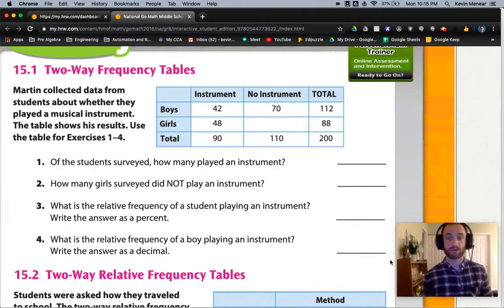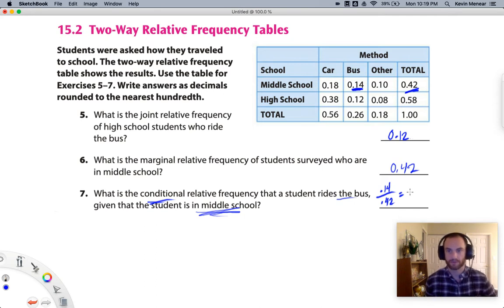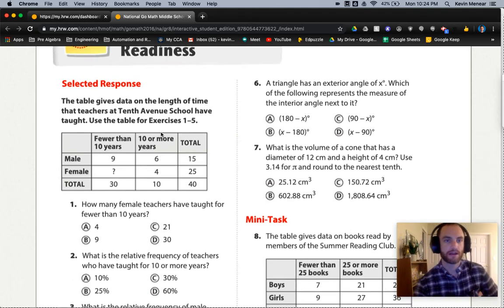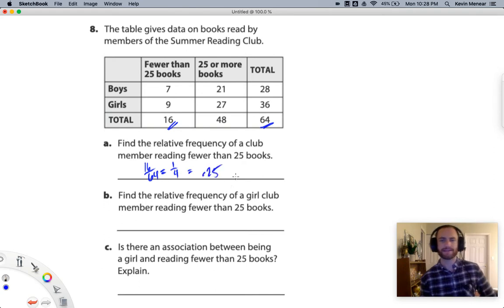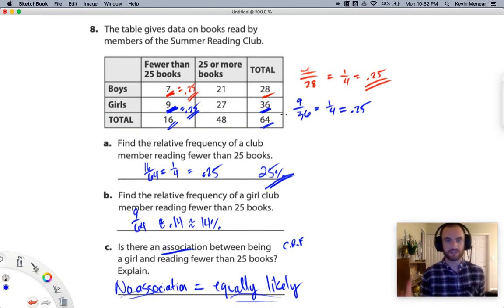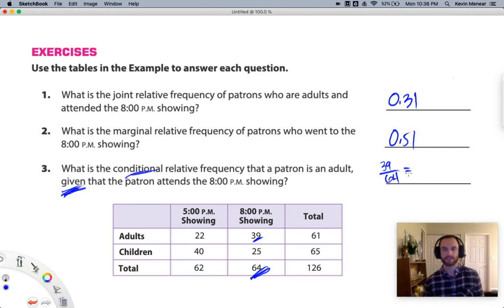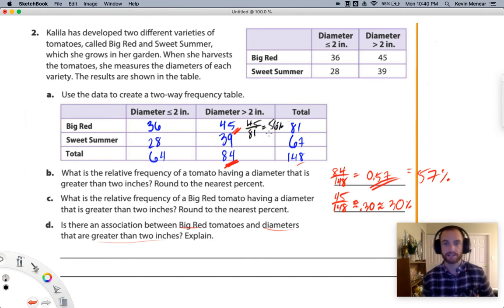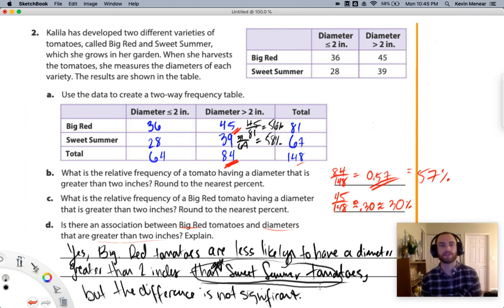Module 15 Test Review